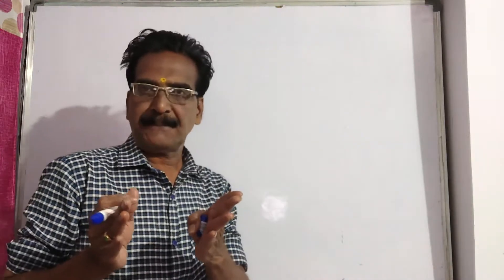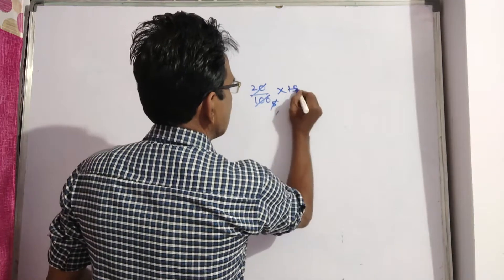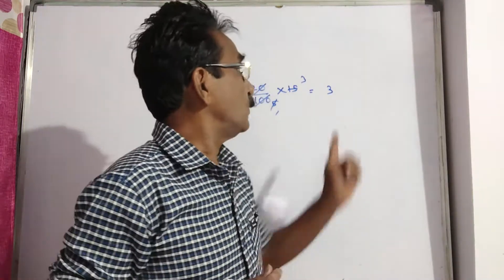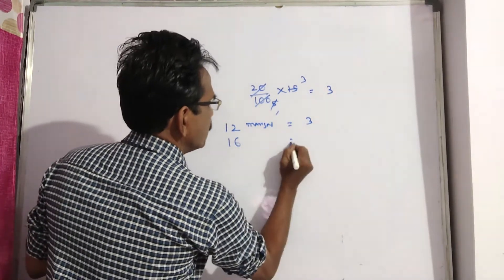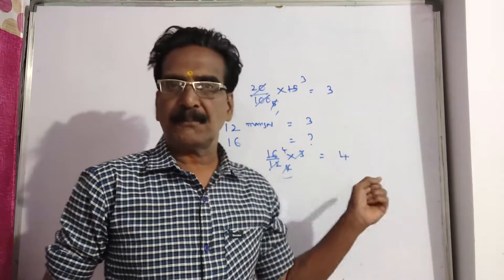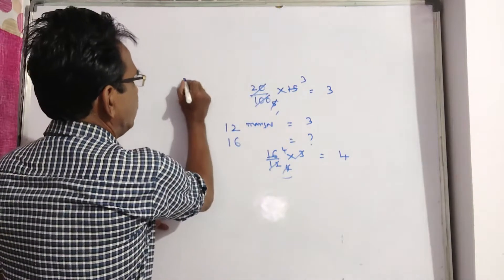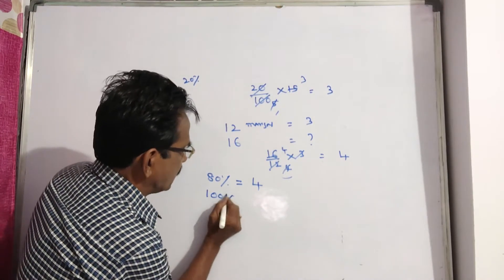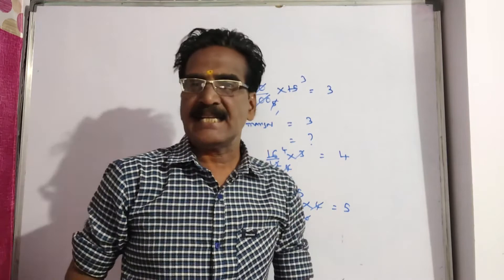A reduction of 20% in the price of mangoes enables a person to purchase 12 more mangoes for Rs. 15.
A reduction of 20% in the price of mangoes enables a person to purchase 12 more mangoes for Rs. 15. What was the price of 16 mangoes before reduction?